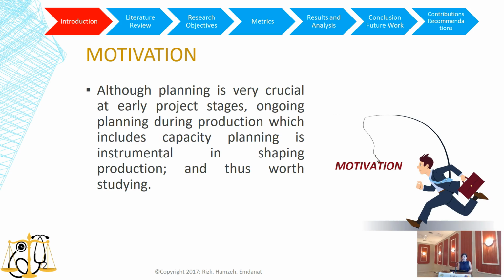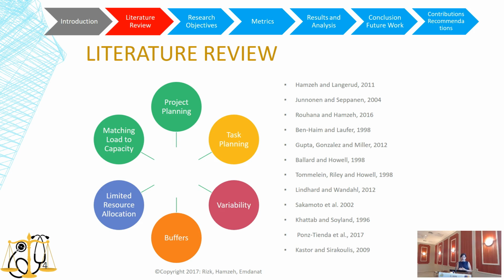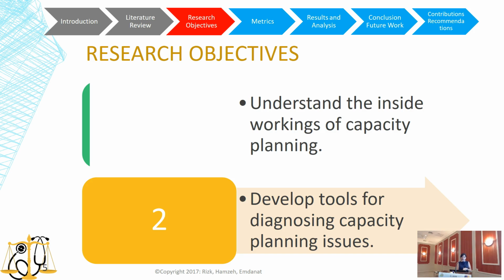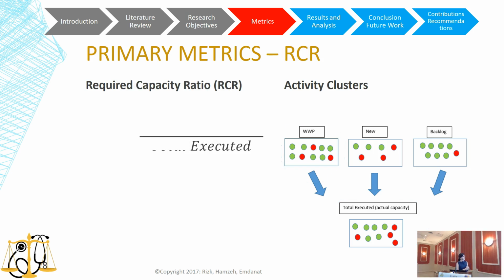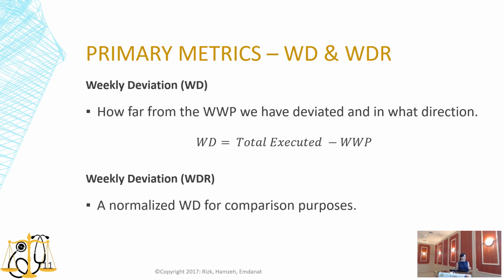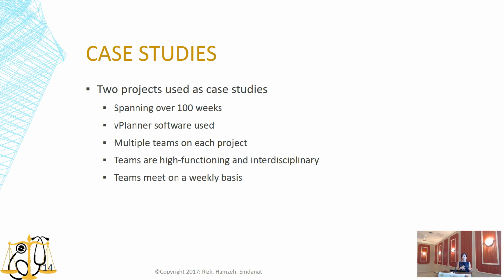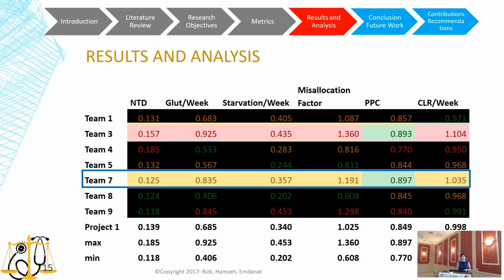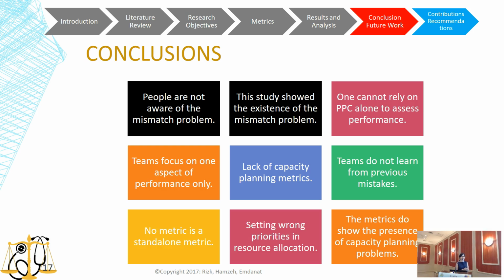IGLC Paper 203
INTRODUCING NEW CAPACITY PLANNING METRICS IN PRODUCTION PLANNING. Lynn Rizk, Farook Hamzeh and Samir Emdanat. A3 | Paper